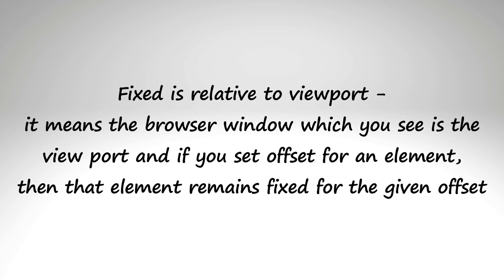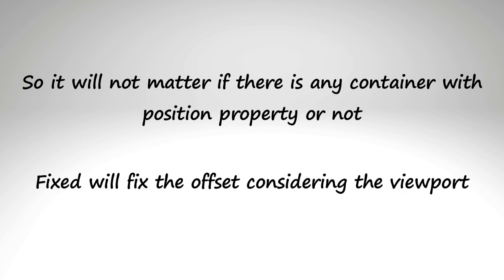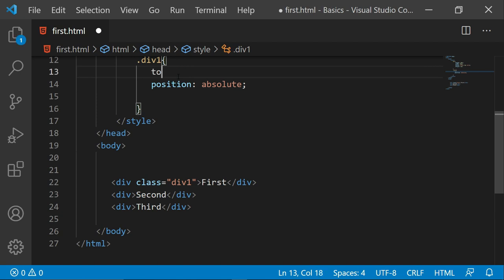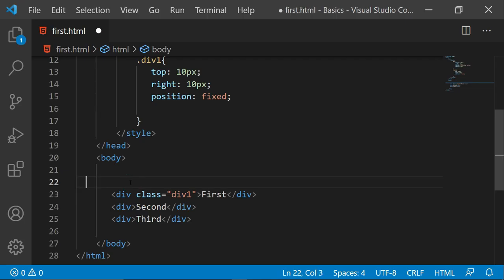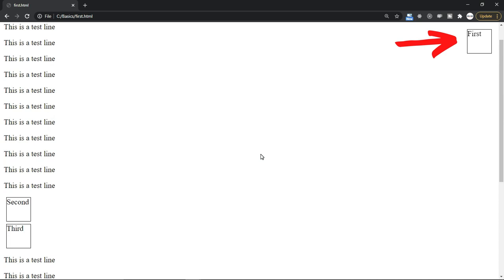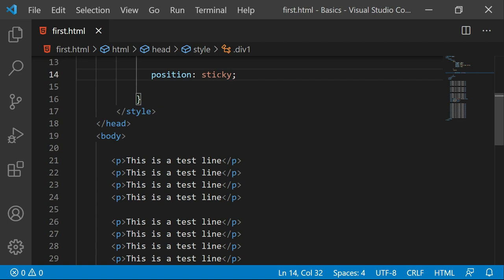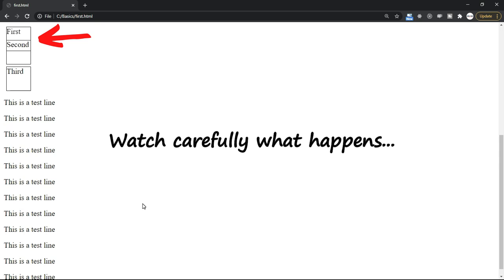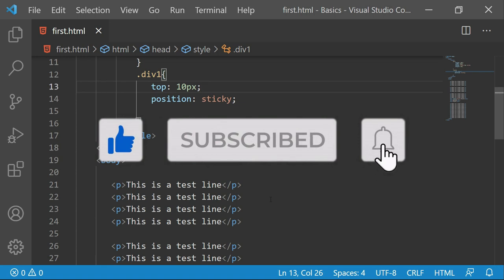CSS Position Fixed & Sticky | UI/UX Basics for Fullstack Developers #13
An element with position: sticky; is positioned based on the user's scroll position.

A sticky element toggles between relative and fixed, depending on the scroll position. It is positioned relative until a given offset position is met in the viewport - then it "sticks" in place (like position:fixed).